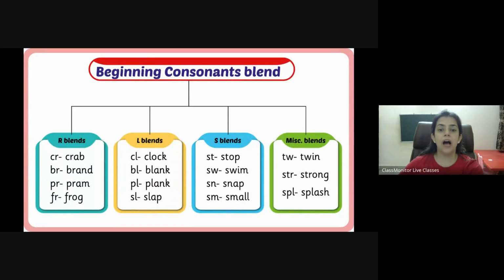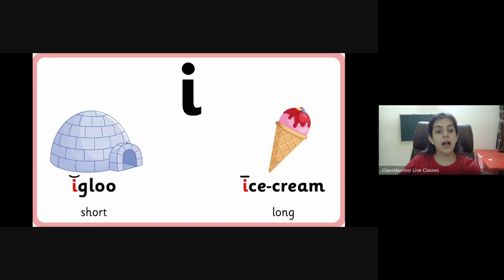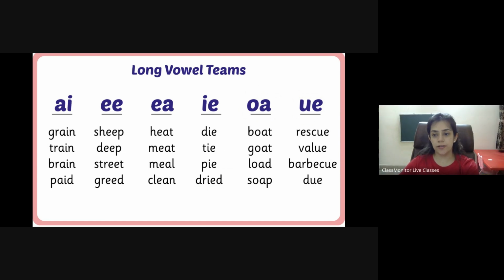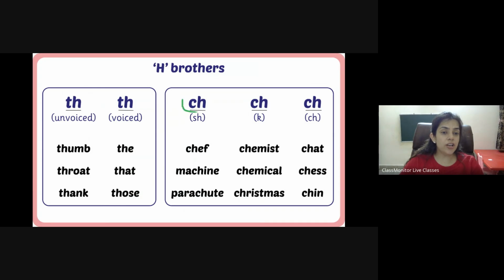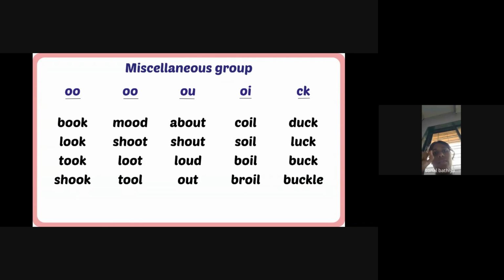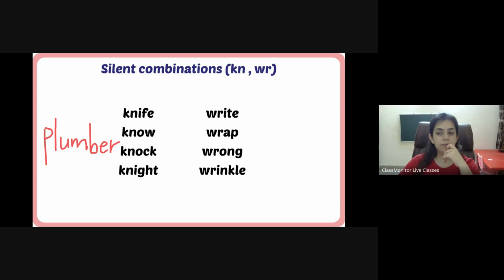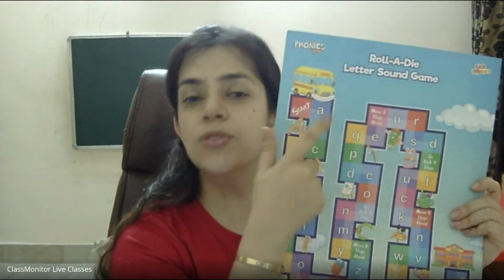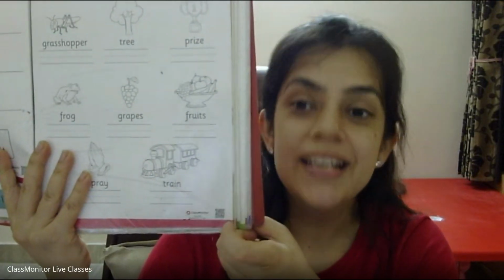Live phonics class teacher prents